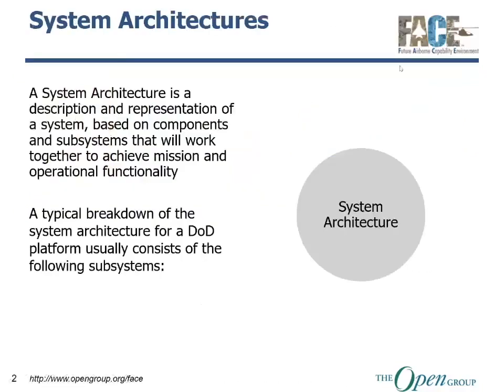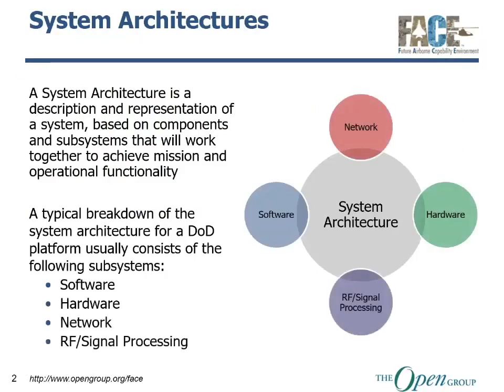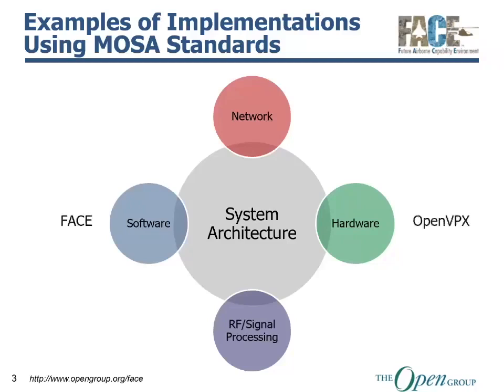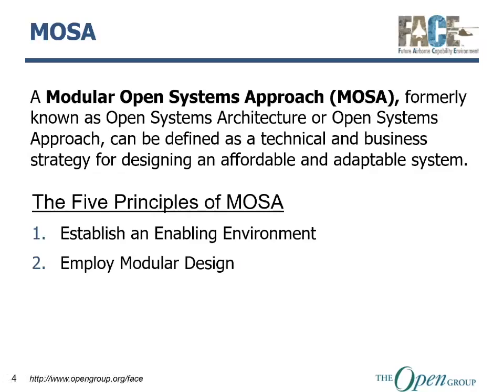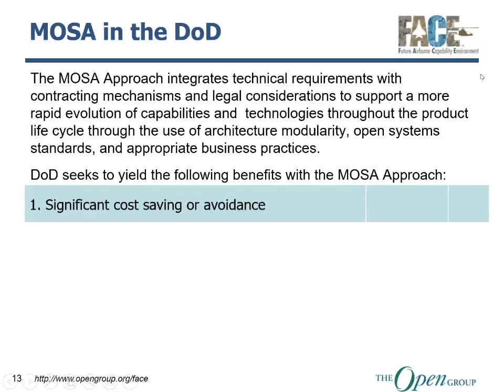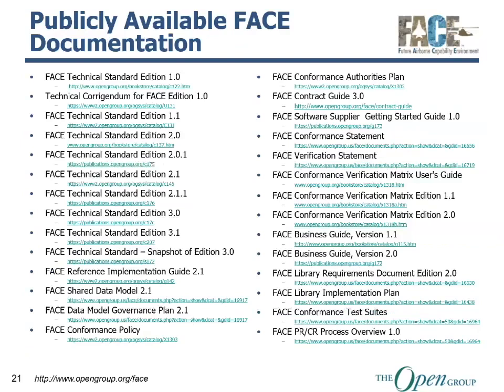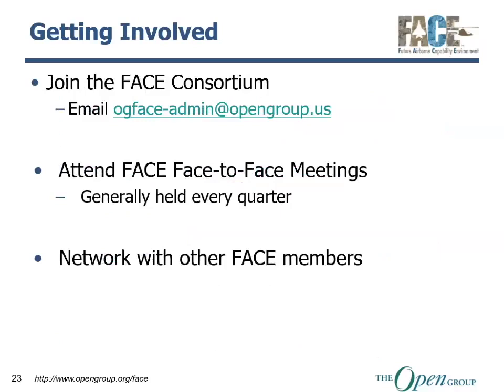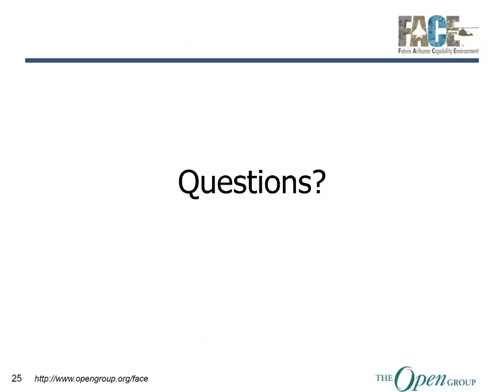System Architectures, MOSA and the FACE™ Technical Standard 2020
Modular Open Systems Architecture (MOSA) is a technical standard and business strategy for designing an affordable and adaptable system. MOSA is the DoD preferred method for implementation, and is required by the U.S. law.

The FACE Approach follows this pattern by defining the FACE Technical Standard, an open standard published by The Open Group.

Presenters:
- Chris Crook: Senior Software analyst, PEO Aviation Chair, FACE Technical Working group (TWG)

- Chip Downing, Senior Market Development Director, A&T RTI Chair, FACE BWG Outreach Subcommittee.